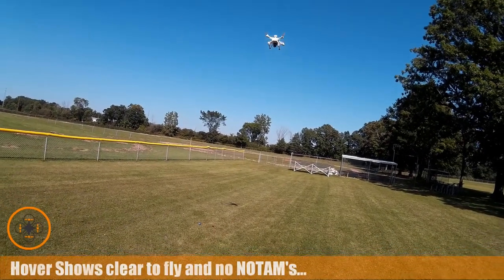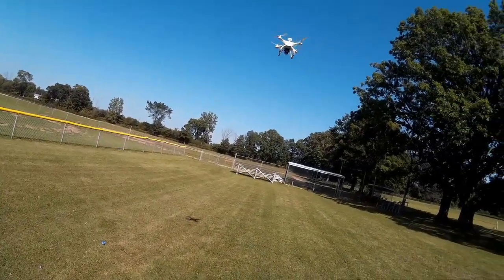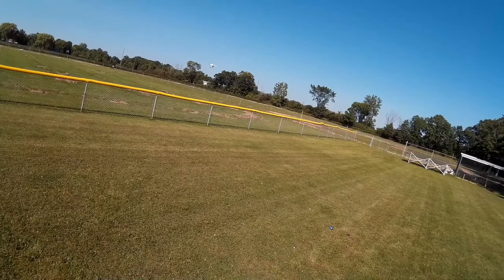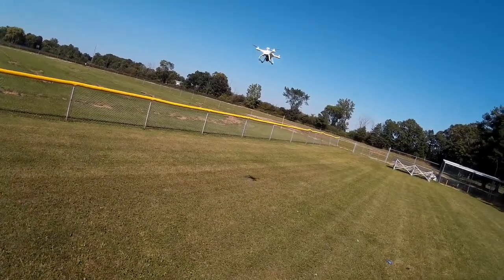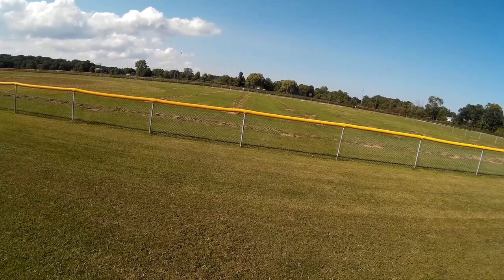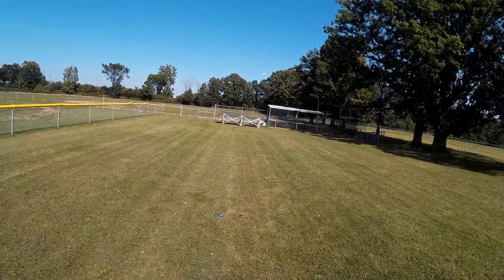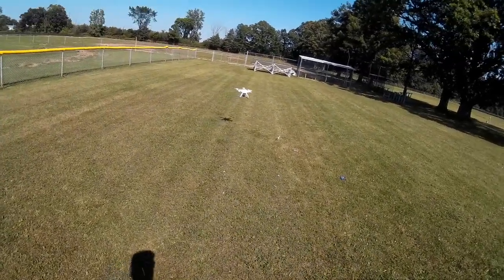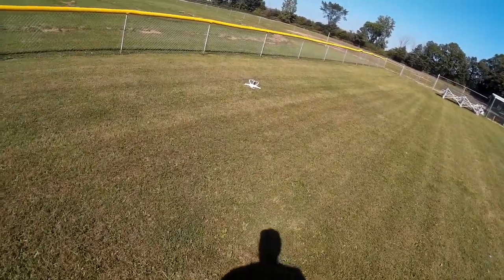Video Drone Cheerson CX 20 Disapoints!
for more information on this and many other projects! As in this episode, we will be test flying the Cheerson CX-20 and got to tell ya was not jumping for joy with this one, did everything I was suppose and even read the instructions and still no CHeerson Love for me here. take a watch and let me know what you think!

BTG High Gain Panel Electronic Antenna(5.8Ghz 14dBi) Upgrade:

Carrying Case for Hubsan 501S Quadcopter:

Hubsan H501S X4 FPV Brushless 4 Channel Quadcopter Spare Parts Crash Pack:

Hobby-Ace Hard Shell Backpack Case Bag for Hubsan H501S X4:

Hubsan
Hubsan X4 H502e and H502s Drone Legs!

DJI Spark---
DJI Spark Fly More Combo Packages:

Basic DJI Spark version without Remote:

DJI Phantom P3-STANDARD Quadcopter Drone with 2.7K HD Video Camera:

DJI DJI-P3-Battery Intelligent Battery for Phantom 3 Drones (White):